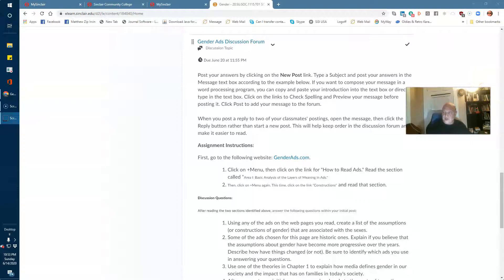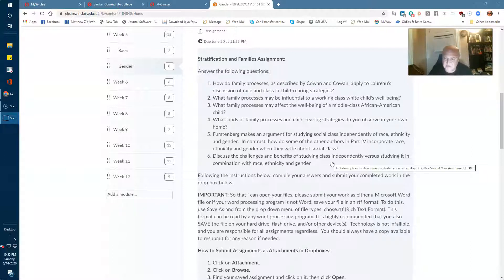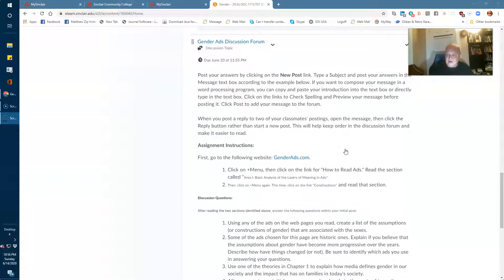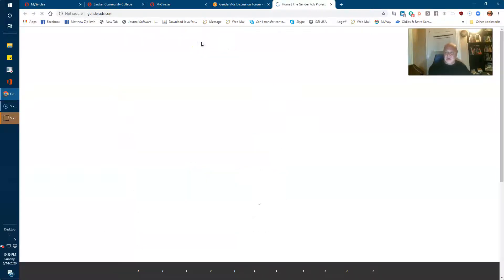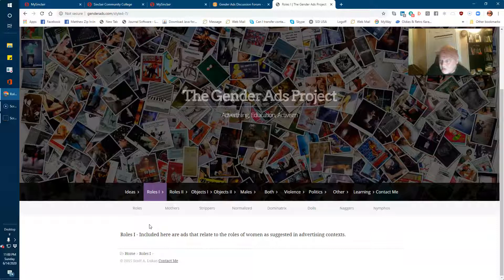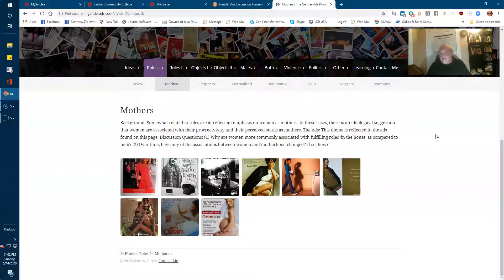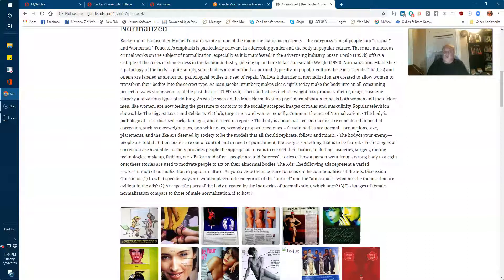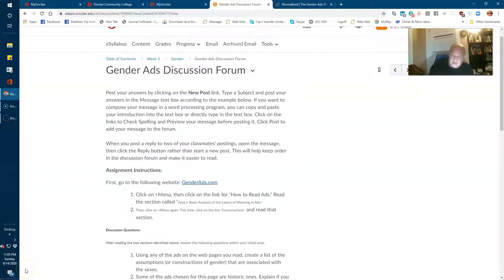Gender Ads and Gender Module for Week Five#447